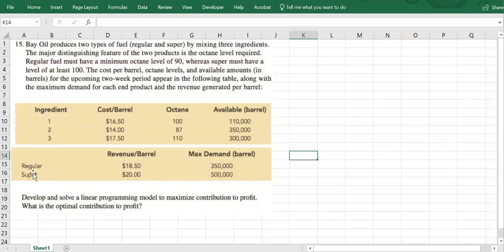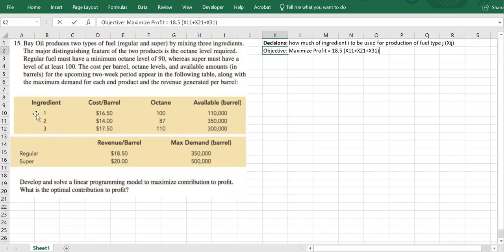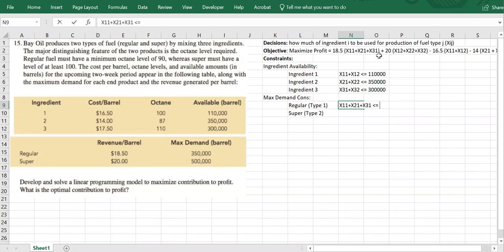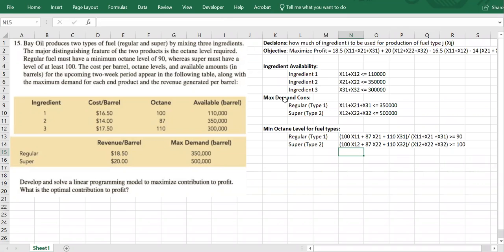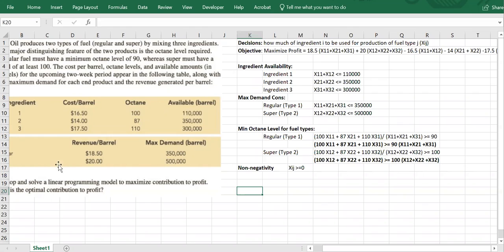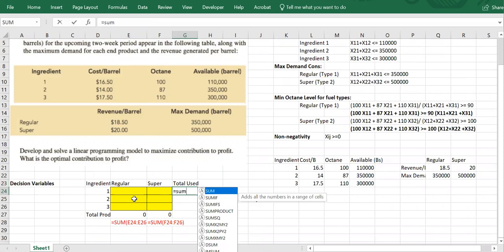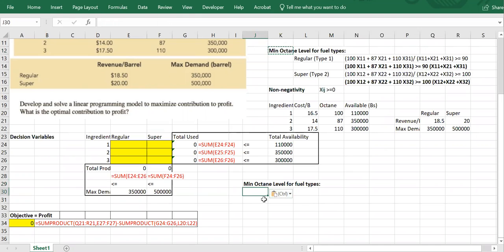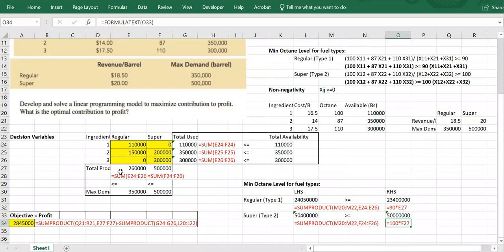Practice LP (Q15-CH11): Product Mix Optimization